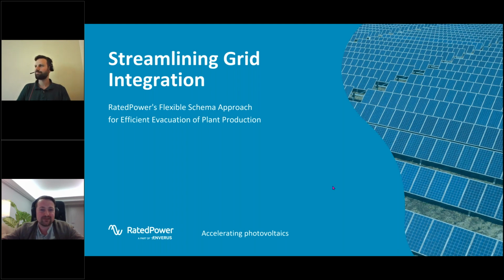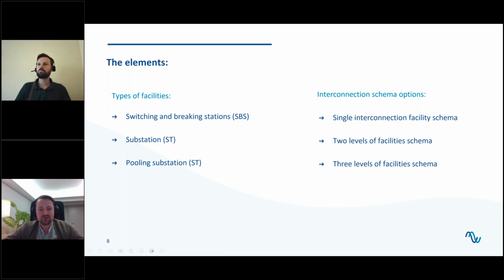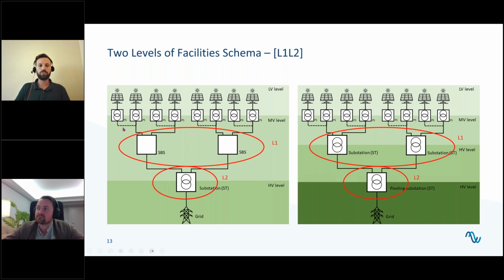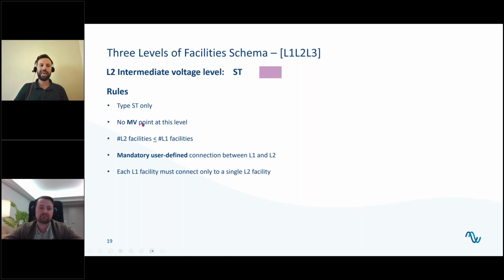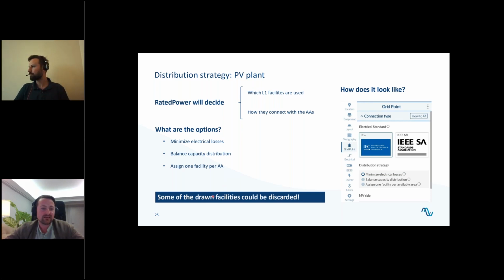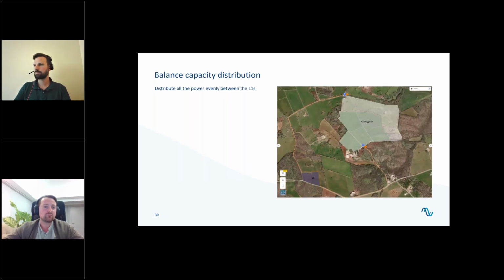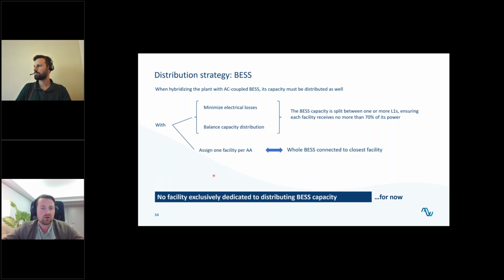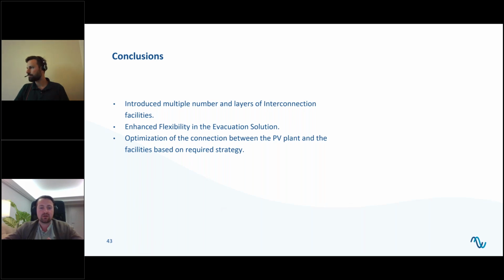Streamlining grid integration RatedPower's flexible schema approach | Webinar by RatedPower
Interested in our new interconnection flexible schema feature? Join us for this 45-minute session to discover how to increase the profitability of a project by efficiently distributing the capacity from several solar areas to the grid with RatedPower. Enio, Product Manager at RatedPower, and Matteo, our Technical Advisor, will be your hosts for this one, where you’ll:

· Learn to define more than one interconnection facility, either substations or switching and breaking stations
· Design more than one transmissions lines to evacuate the production to the grid
· Learn how to meet the requirements set by off-takers in your PV projects